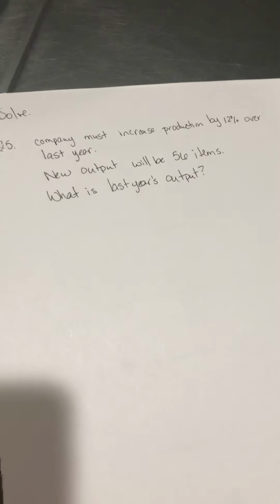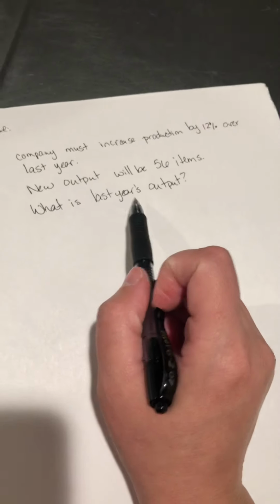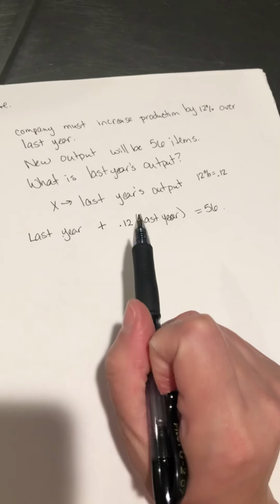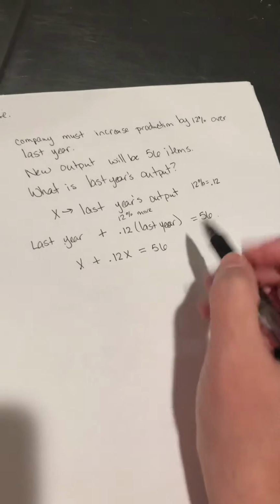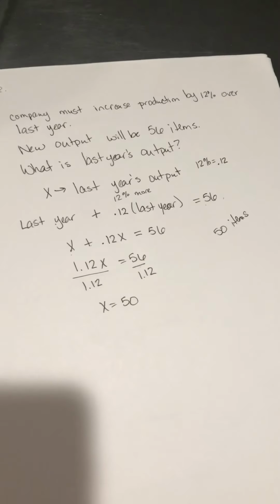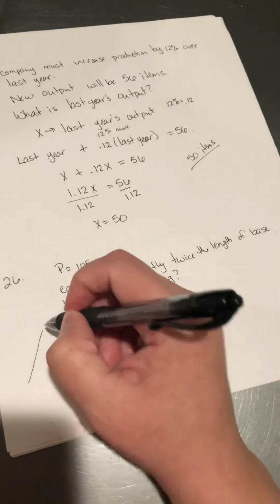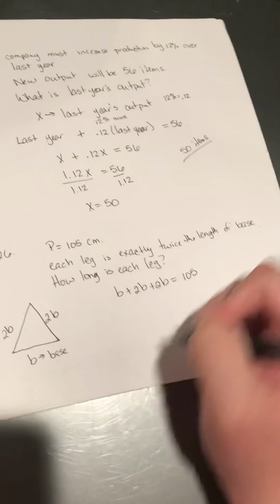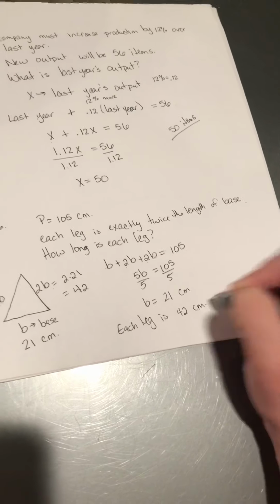Applications of Linear Equations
Application problems (video 2)